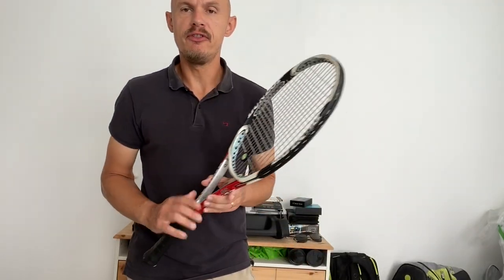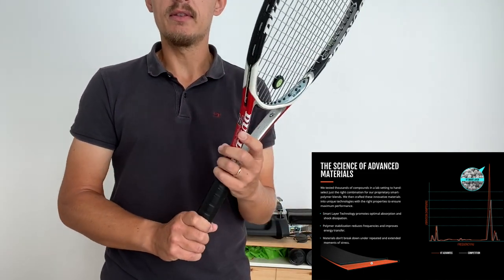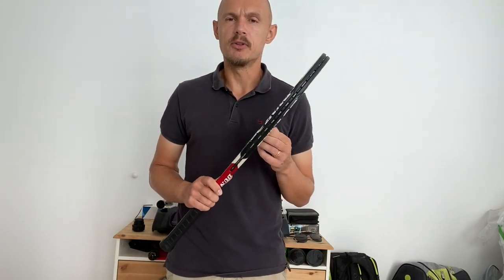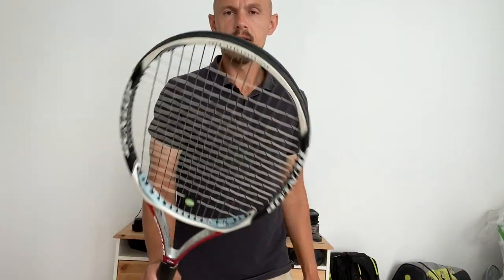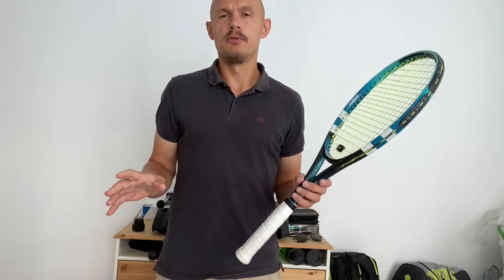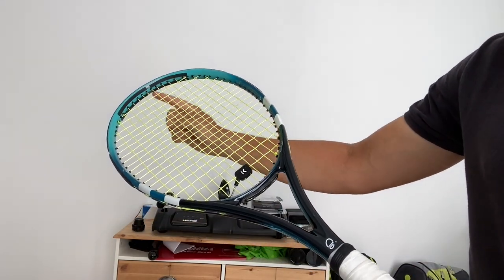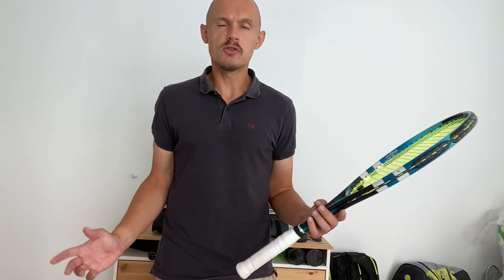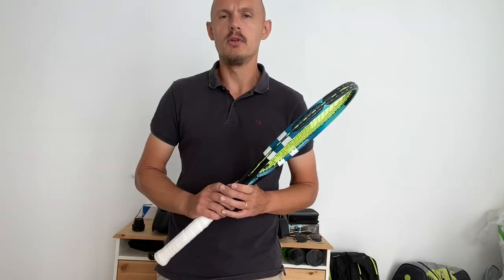VT ADVANTEC STRIPS AND GRIPS REVIEW - Do they eliminate racquet vibrations?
I have been using the VT Advantec Strips and Grips for a few months in many different racquets - stiff, flexible, 100 sq inch to 93 sq inch, different string patterns, and so on. Here is my take on these interesting products.